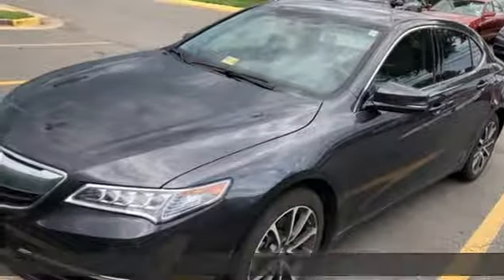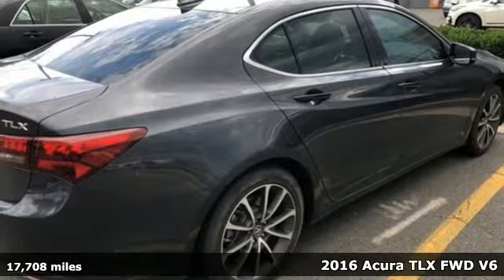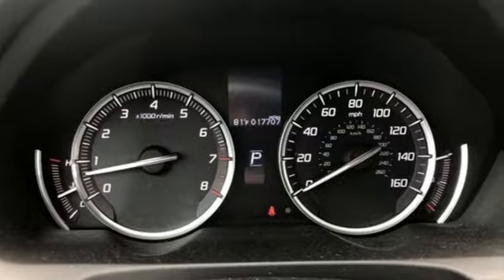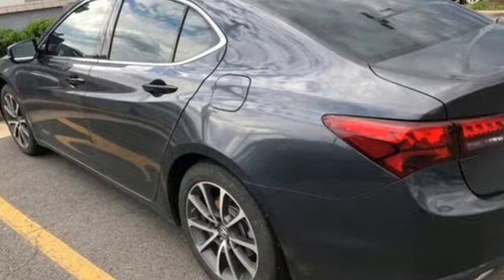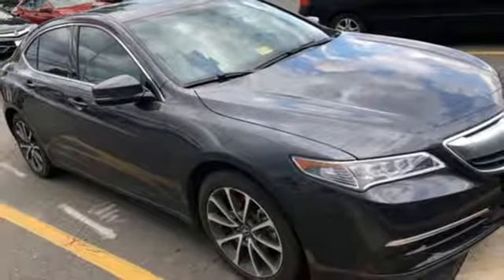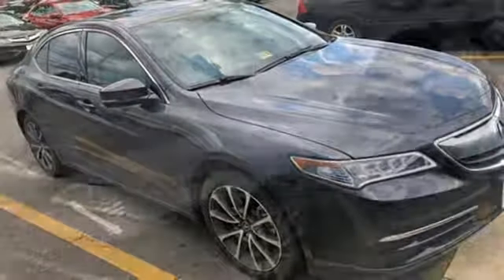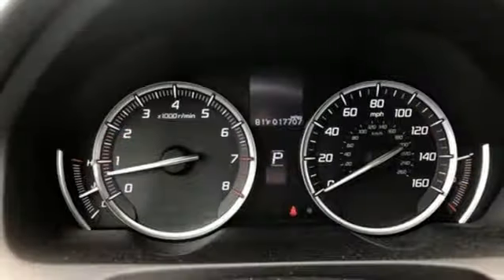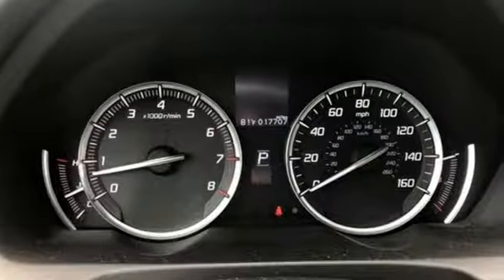Used 2016 Acura TLX Arlington VA Acura Washington-DC, DC JL015989A - SOLD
Year: 2016
Make: Acura
Model: TLX
Trim: 3.5L V6
Engine: 3.5L V6 SOHC VTEC 24V
Transmission: 9-Speed Automatic
Color: Black
Interior: Graystone
Mileage: 17708
Stock #: JL015989A
VIN: 19UUB2F31GA012446
Clean CARFAX. Black 2016 Acura TLX 3.5L V6 FWD 9-Speed Automatic 3.5L V6 SOHC VTEC 24VbrbrRecent Arrival! 34/21 Highway/City MPG**brbrAwards:br * ALG Residual Value Awards * 2016 KBB.com 10 Best Luxury Cars Under $35,000 * 2016 KBB.com 5-Year Cost to Own Awardsbr2016 Kelley Blue Book Brand Image Awards are based on the Brand Watch(tm) study from Kelley Blue Book Market Intelligence. Award calculated among non-luxury shoppers. Kelley Blue Book is a registered trademark of Kelley Blue Book Co., Inc.brAll prices exclude taxes, title, license, and dealer processing fee of $699.00. Published price subject to change without notice to correct errors or omissions or in the event of inventory fluctuations. All features not on all vehicles. Vehicles shown are for illustration purposes only. MPG is based on 2016 EPA mileage ratings. Use for comparison purposes only. Your actual mileage will vary, depending on how you drive and maintain your vehicle, driving conditions, battery pack age/condition (hybrid only), and other factors. MPG is based on 2017 EPA mileage ratings. Use for comparison purposes only. Your mileage will vary depending on driving conditions, how you drive and maintain your vehicle, battery-pack age/condition (hybrid only), and other factors.brbrReviews:brbr * Cabin does a good job of filtering out unwanted noise; rear seat offers more legroom than many competitors; loads of features for the money. Source: Edmunds

Address:
13911 Lee Jackson Highway